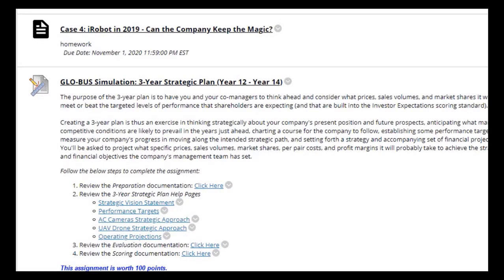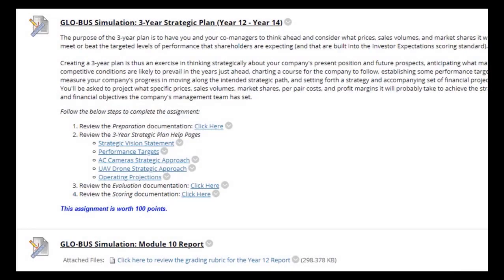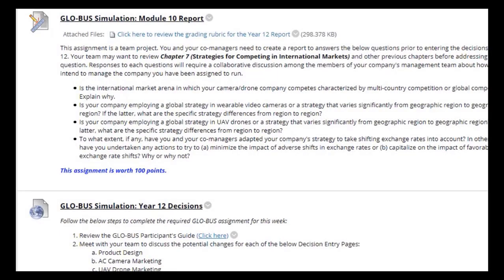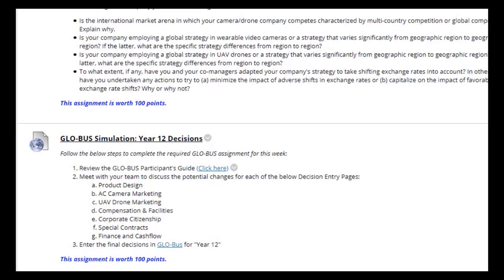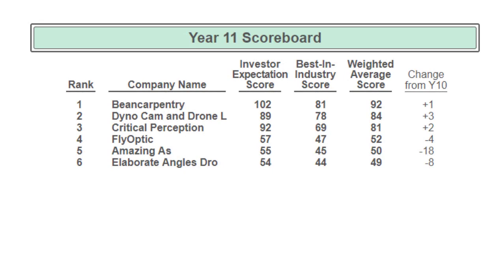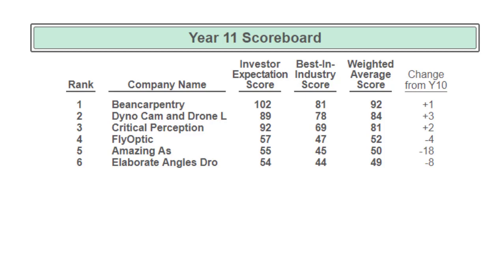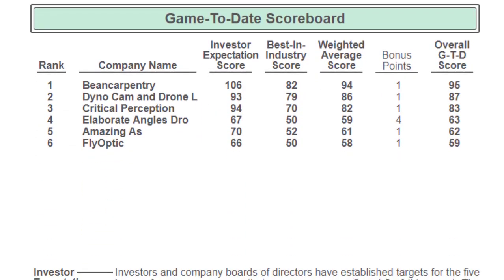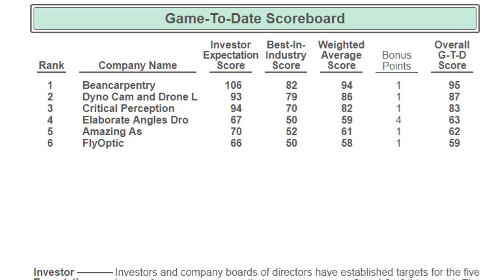MGT-290: Business Management Capstone (Module 10)